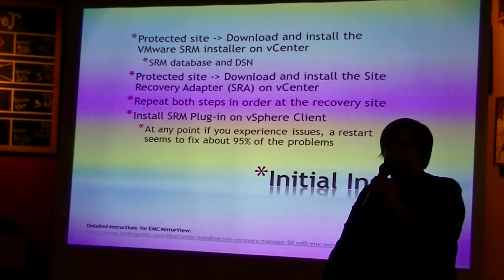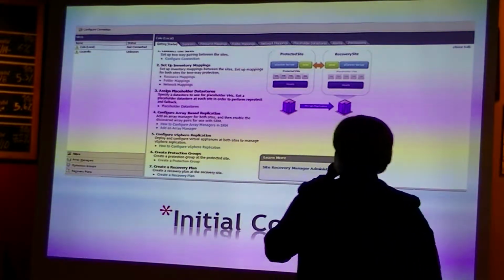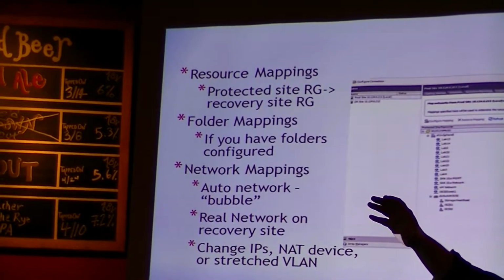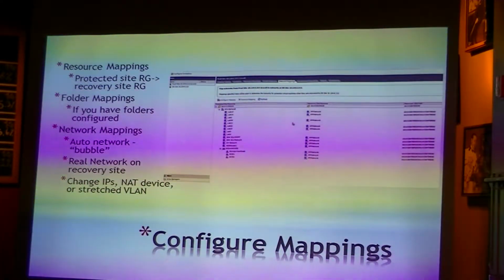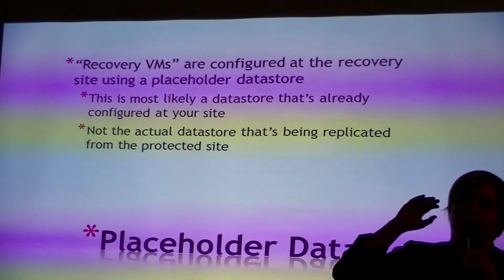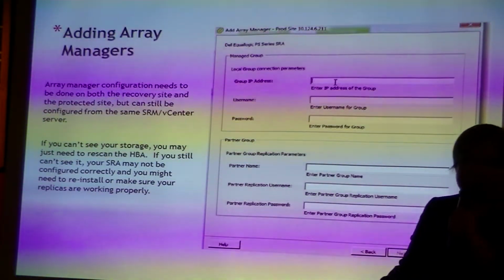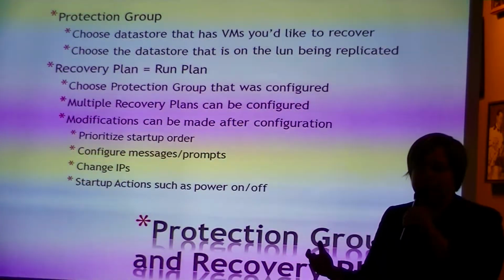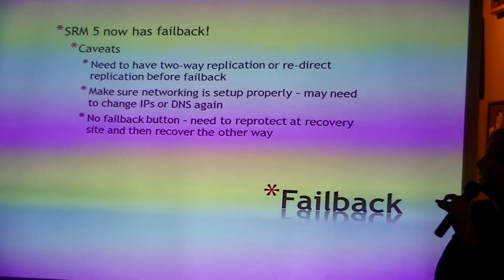IndyVMUG 20120426 SRM RockBottom 7 LaurenMalhoit a